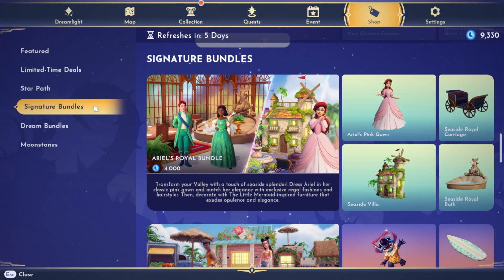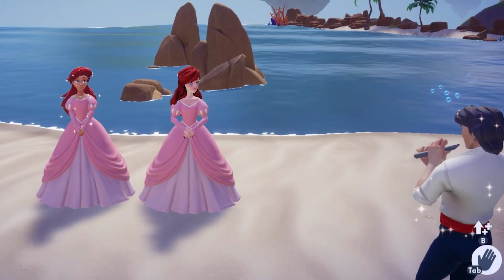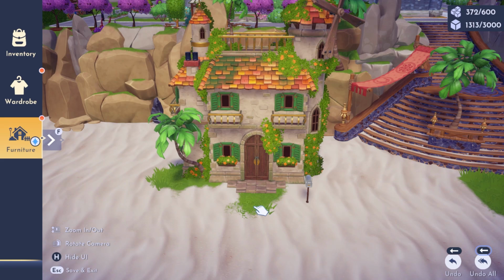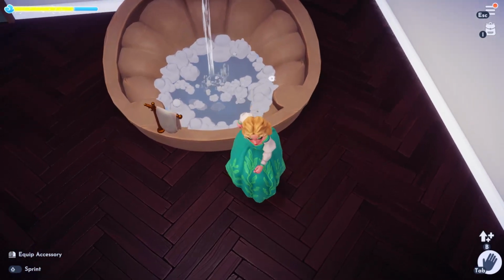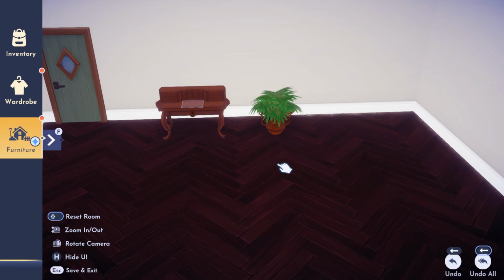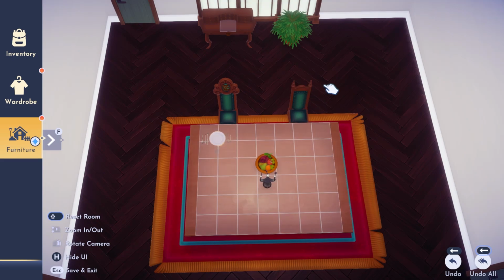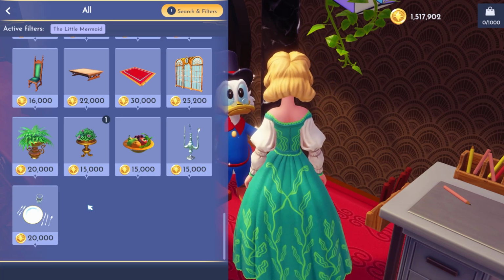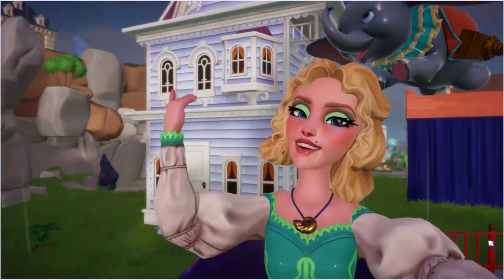Ariel's Royal Premium Bundle REVIEW! Is It Worth It??? | Disney Dreamlight Valley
In this video, I review all the items in Ariel's Royal Bundle in Disney Dreamlight Valley's Premium Shop. This bundle features a new house style, a dream style for Ariel, as well as many royal-themed furniture and clothing items. I point out the good and the bad, compare to past bundles, and demonstrate each item in the game so you can decide if this would be a good purchase for you. I also give my opinion on whether the bundle is worth the moonstones.